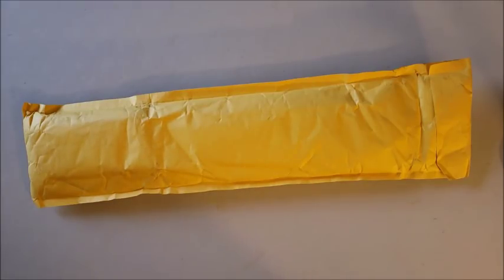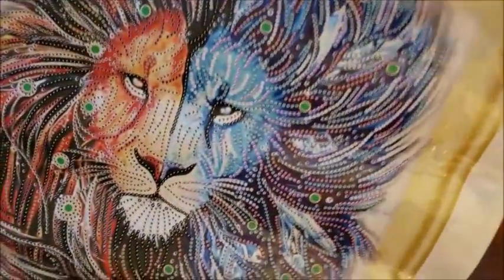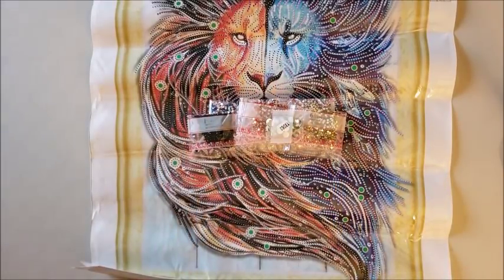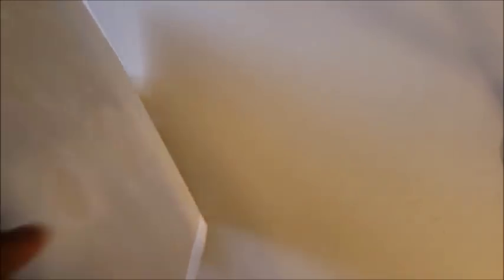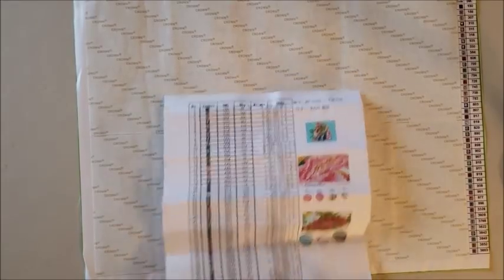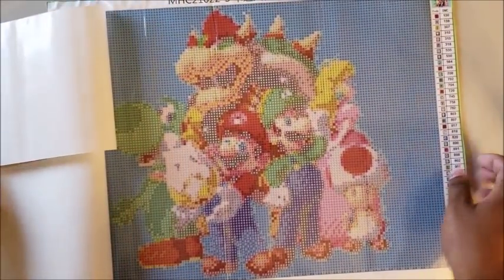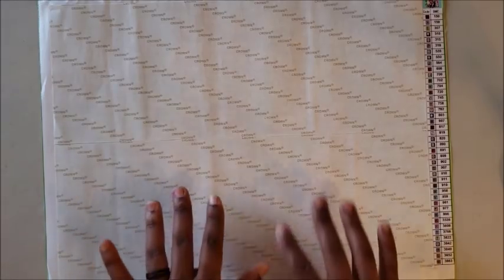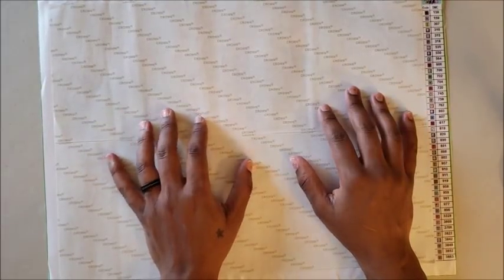In Cased you missed it... A couple of Unboxings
These are just a couple of unboxings I unboxed on my live chats this past week in case you missed it and Update on time and when I will start regularly doing Live Chats! Come to Join in on the fun while your craft at night in the after-hours crafter's lounge! All Crafters welcome! :)

The MANHUI Rachel Store